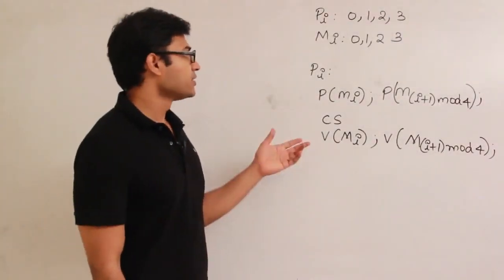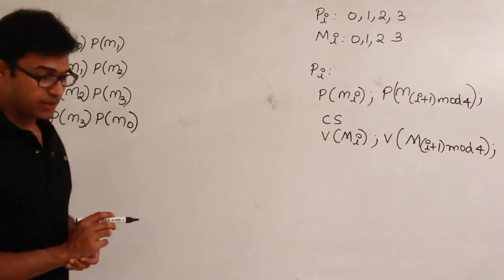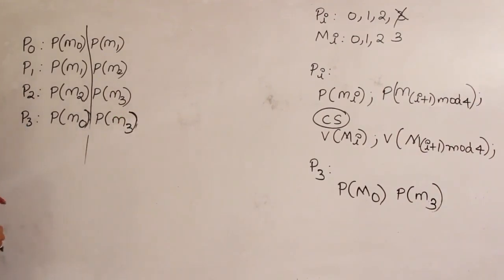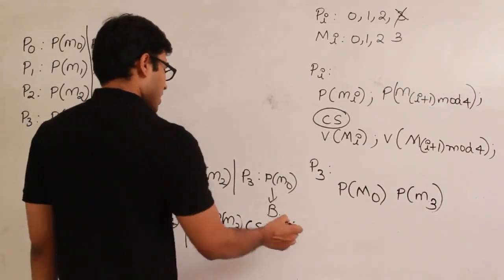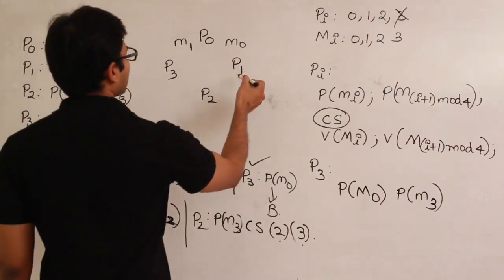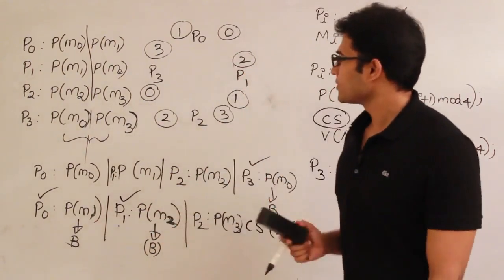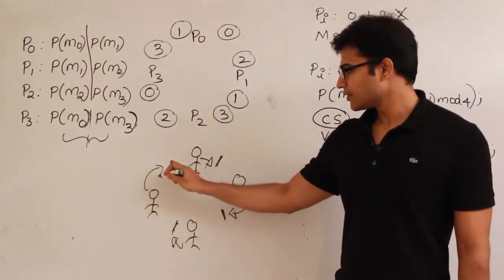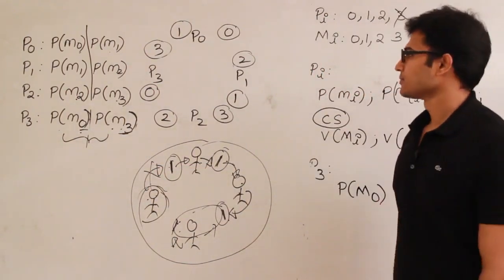60 Gate 96 Question on dining philosophers problem